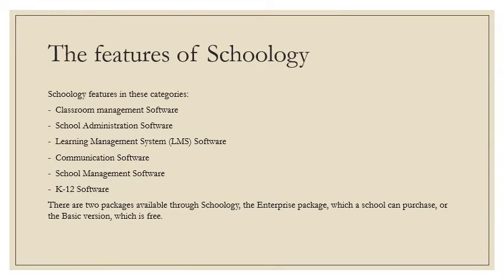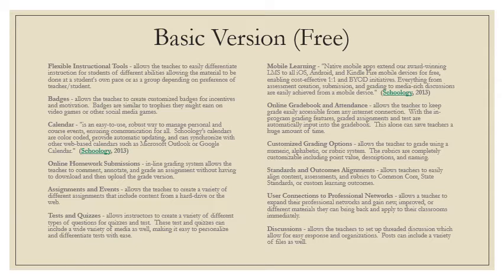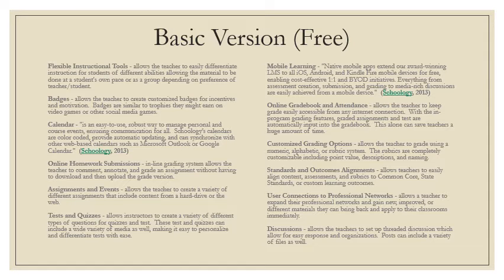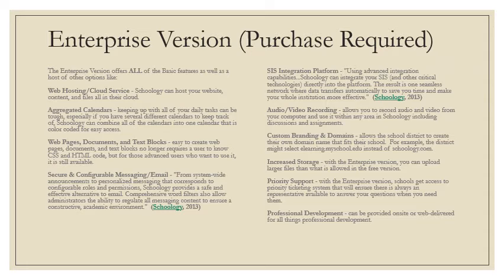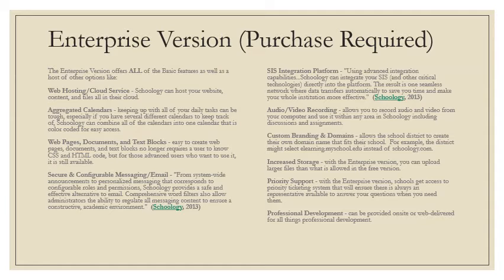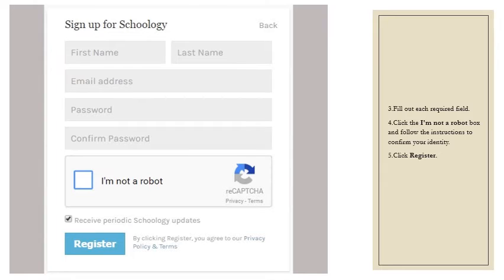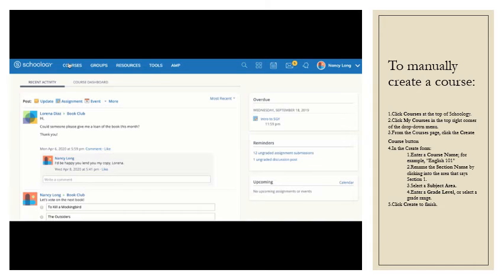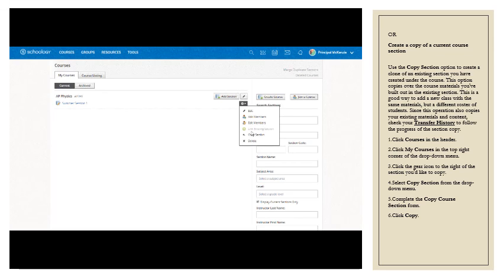Schoology - Medium of Language Teaching 5B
Group 6
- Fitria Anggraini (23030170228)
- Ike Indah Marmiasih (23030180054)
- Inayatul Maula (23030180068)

Teaching Training and Education Faculty
State Institute of Islamic Studies Salatiga
2020